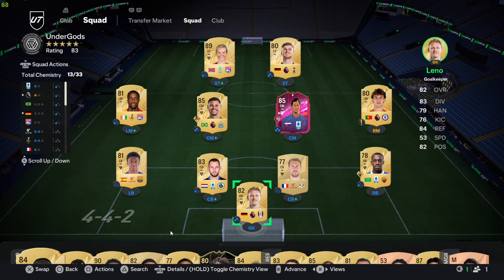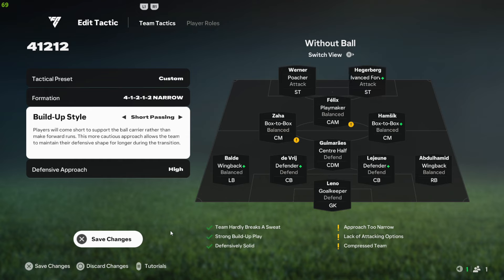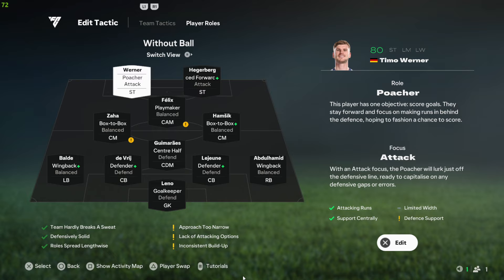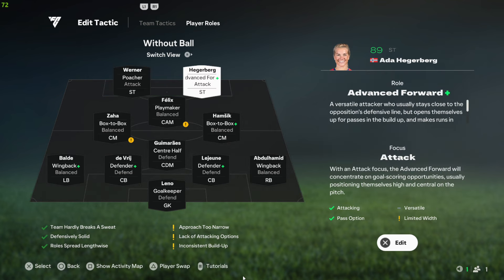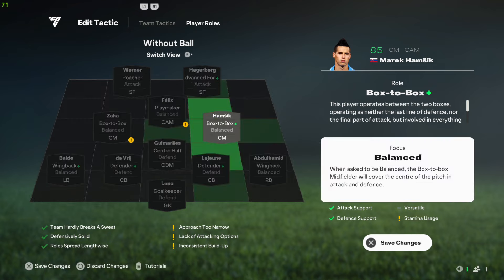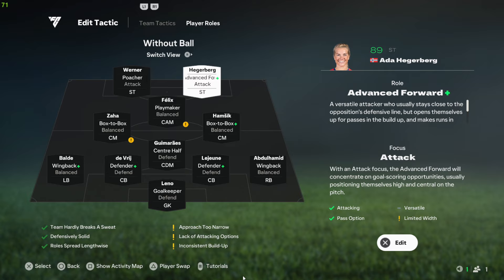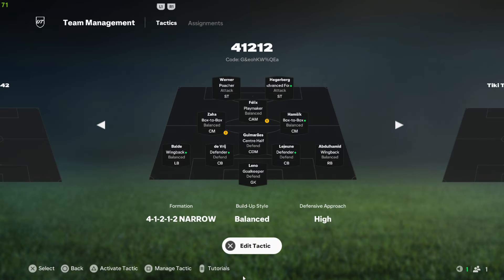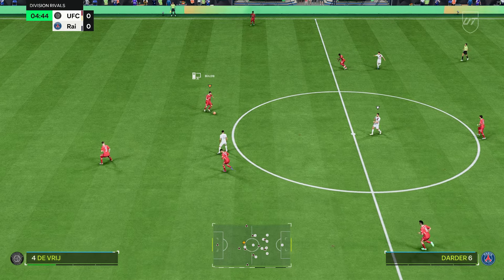Absolute META 41212 Custom Tactics for EA FC 25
Absolute META 41212 Custom Tactics for EA FC 25 | Best 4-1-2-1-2 Narrow Custom Tactics Formation for EA Sports FC25 | fc25 41212 tactics | FIFA 25 41212 Tactics

Here is a video showing the Custom Tactics for 41212 formation in FC 25 along with Gameplay !

Tactic Code- G&eohKW%QEa